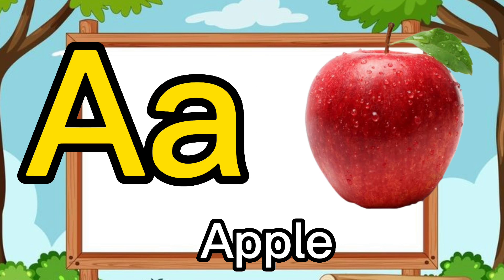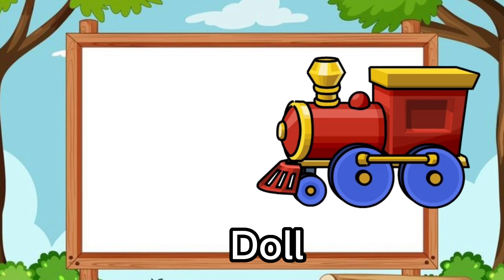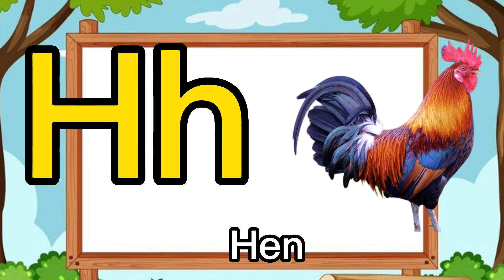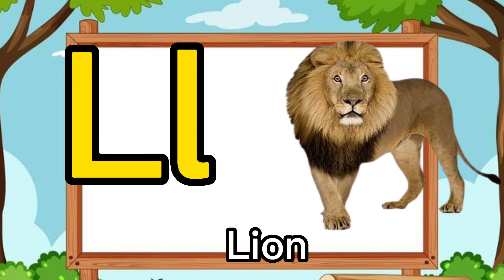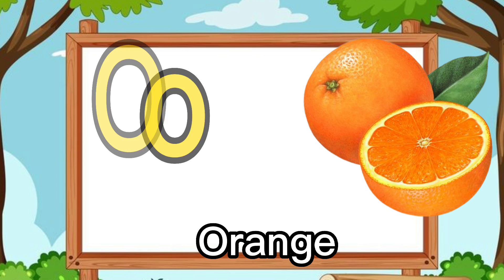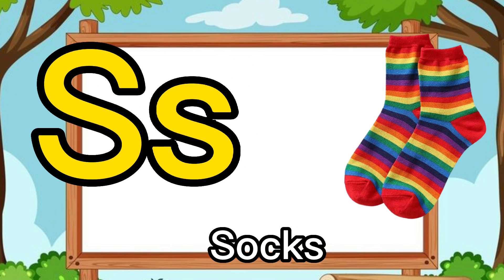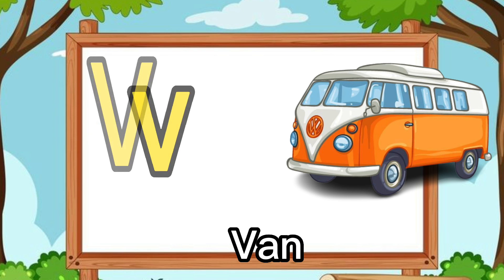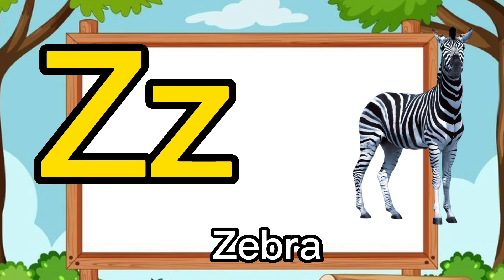abcd, phonics song, abcd alphabet, a for apple, b for ball, lkg rhymes